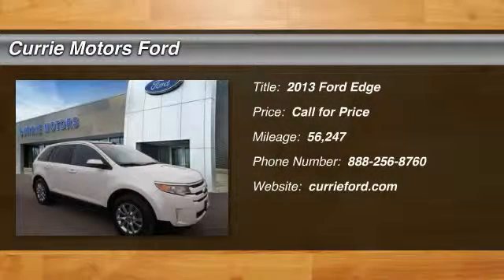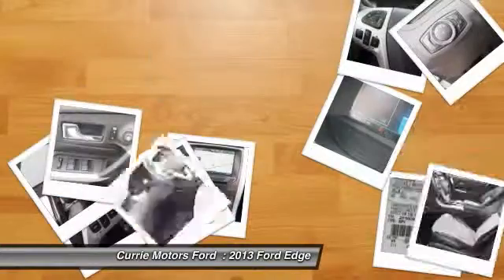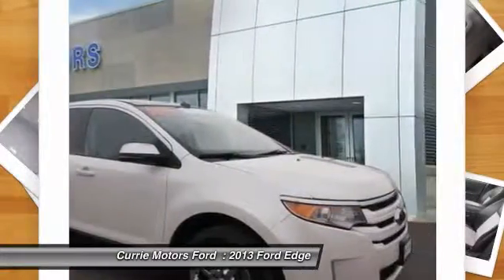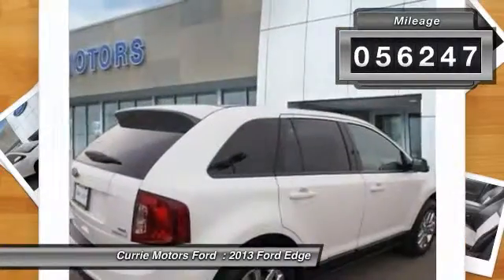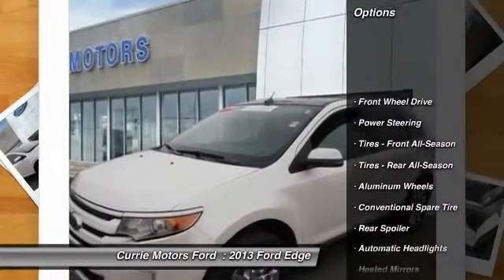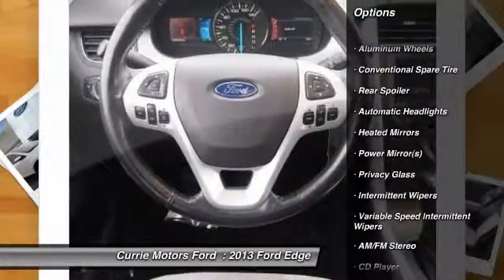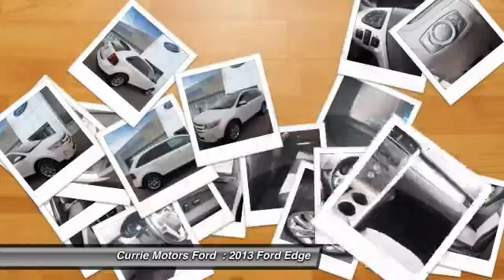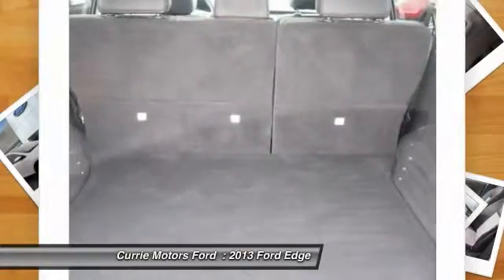2013 Ford Edge Frankfort, Chicago, Bolingbrook 39452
2013 Ford Edge SEL

You can't go wrong with this amazing 2013 Ford Edge SEL which offers features like an MP3 player, CD player, dual climate control, anti-lock brakes, parking assistance, traction control, Bluetooth, a navigation system, and a leather interior. It comes with a 2 liter EcoBoost 2.0L Twin Turbo I4 240hp 270ft. lbs. engine. Be sure of your safety with a crash test rating of 4 out of 5 stars. It has a white platinum metallic tri-coat exterior and a charcoal black w/alcantara gray suede inserts interior.